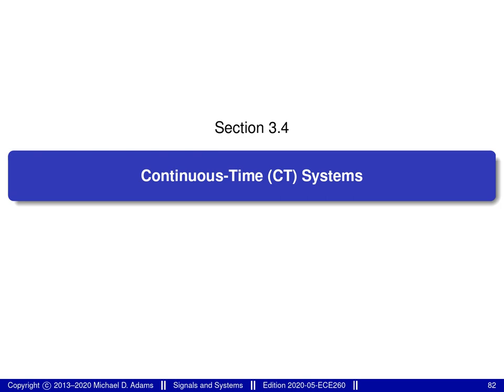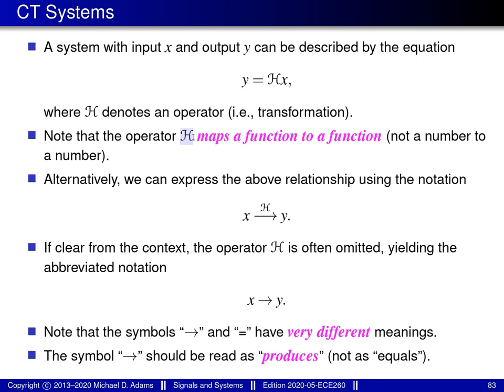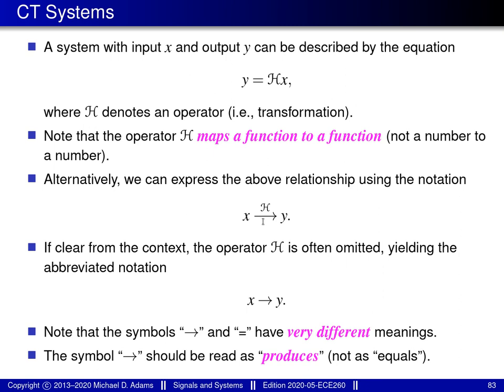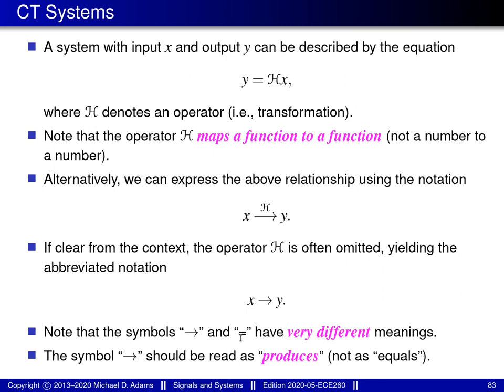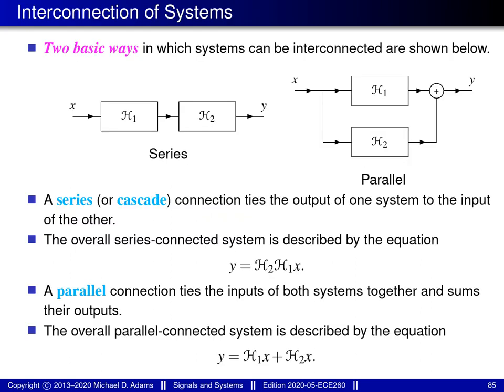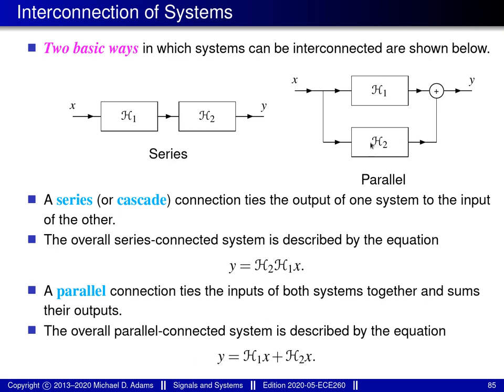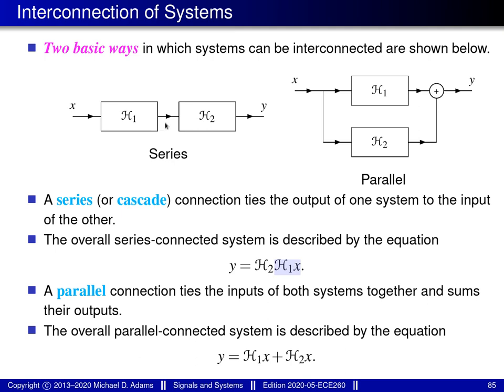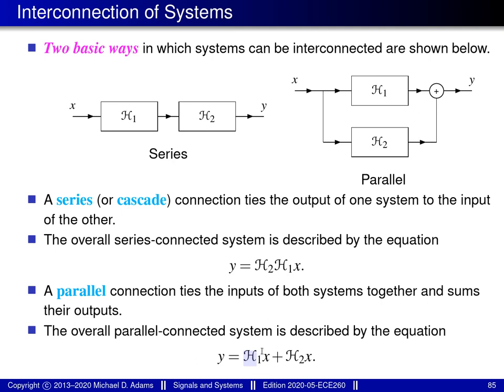ECE 260 --- CT Signals and Systems --- Systems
[00:00]: [ctsigsys] Section: Continuous-Time (CT) Systems
    [00:13]: [ctsigsys] CT Systems
    [02:36]: [ctsigsys] Block Diagram Representations
    [02:57]: [ctsigsys] Interconnection of Systems